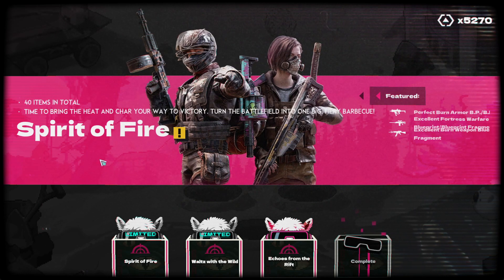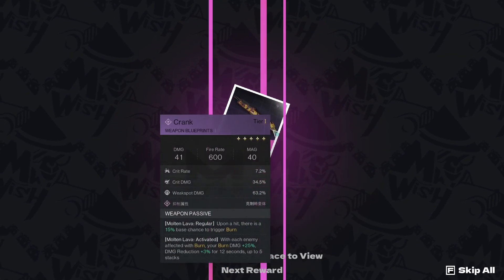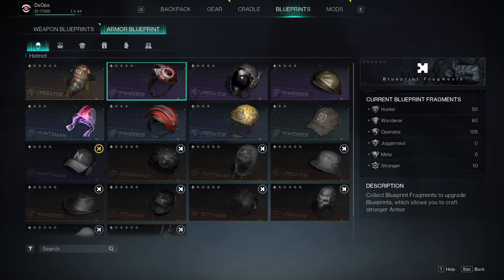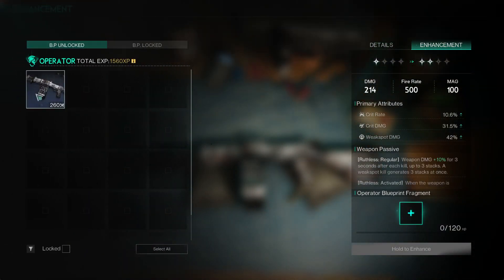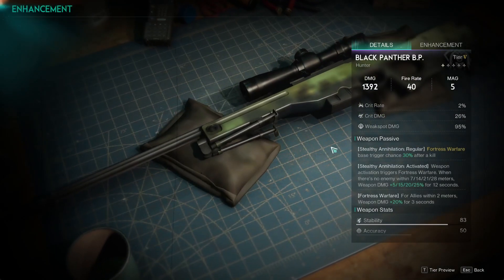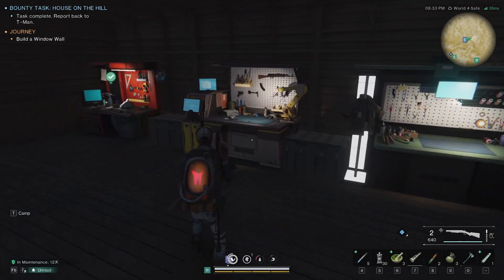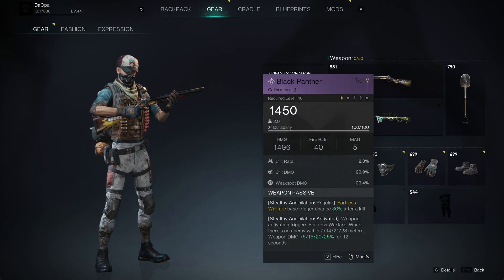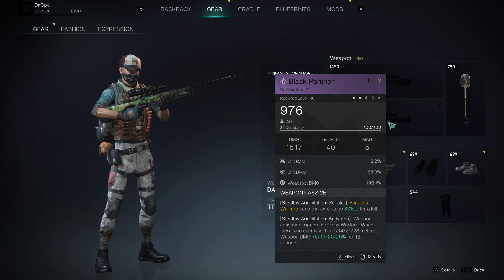Once Human Spirit of Fire Wish Machine 10 Pull #2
Used up 5000 credits for another attempt at a legendary from the Wish Machine Spirit of Fire from Once Human game.